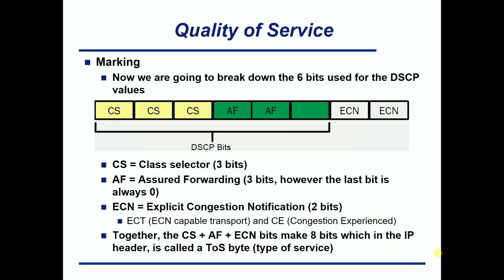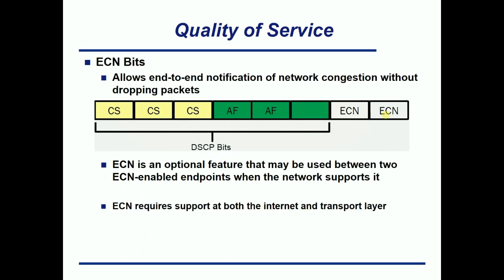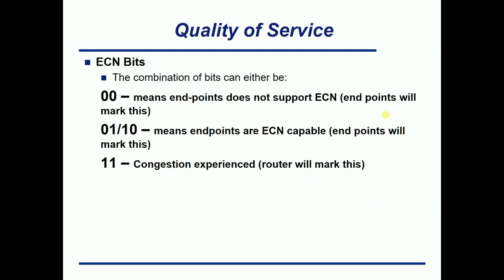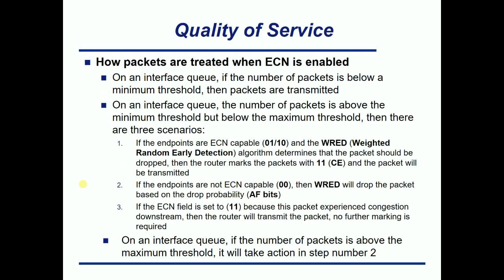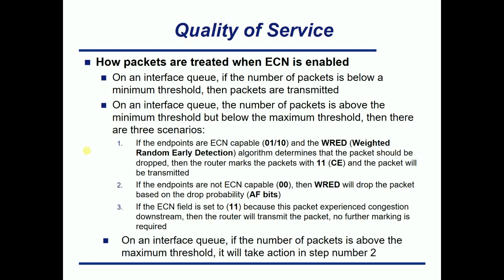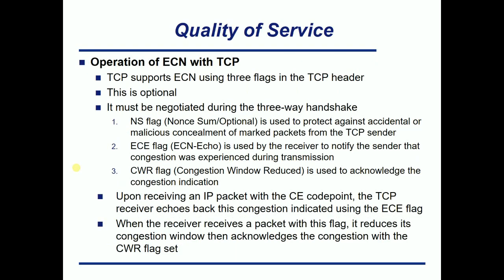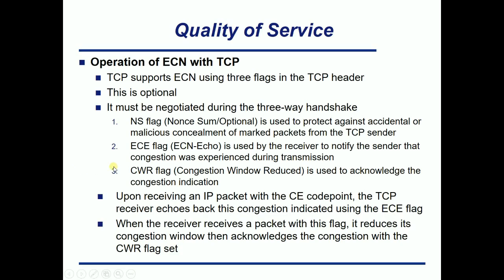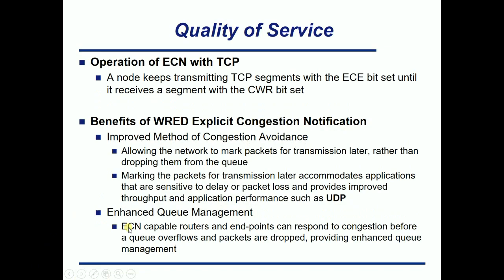QoS Basics and IP ECN Explained